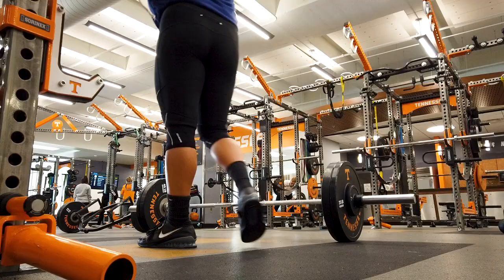Winter Training: Test Week!!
After a heavy winter training cycle, both in the weight room and throwing, we hit a test week. Day 1: Cleans and Front Squats. Day 2: 5kg Hammer. Day 3: Snatch. Day 4: 4.5kg Hammer. Day 5: 3.5kg Hammer.
Clean: 275lbs (125kg)
Snatch: 200lbs (91kg)
Front Squat: 365lbs (165kg) (no it is not supposed to be full depth!!)